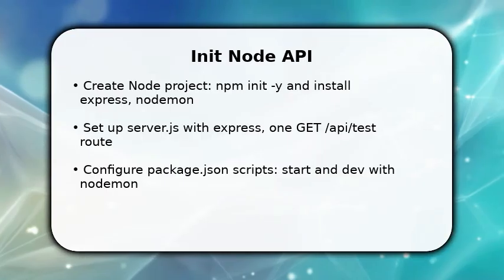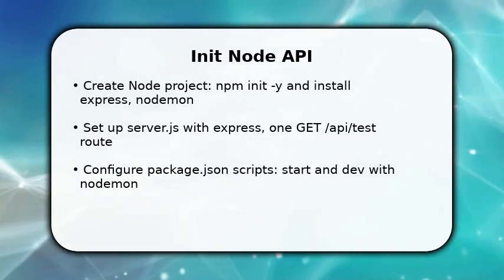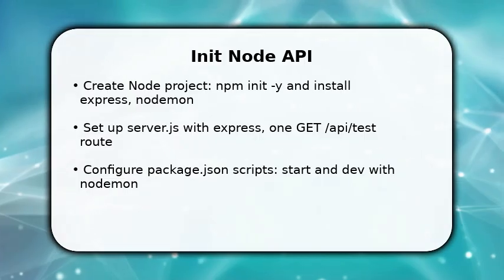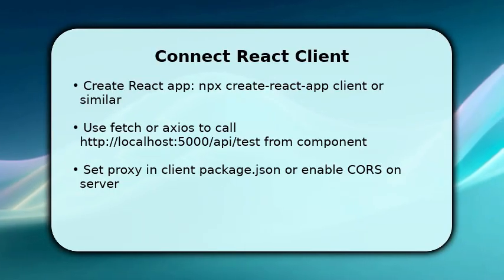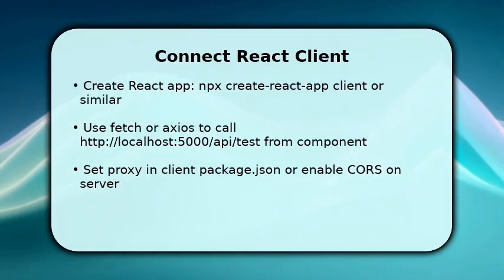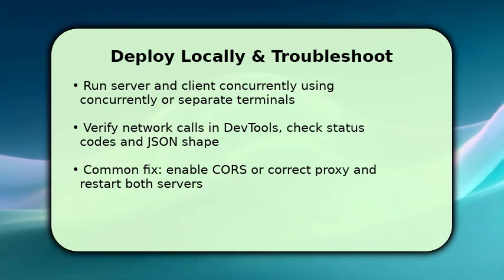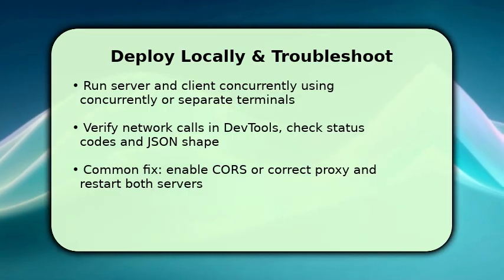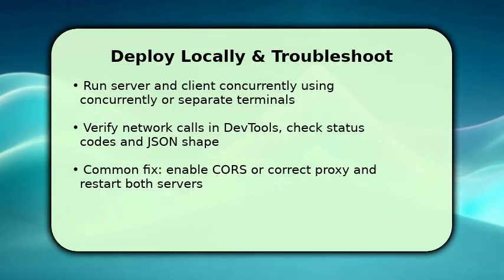How to Connect Node and React (easy Method)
How to Connect Node and React (easy Method) | 🔒 Surfshark VPN Deal — Stay private and secure. $1.99/mo + 3 Months Free ▸

Learn the straightforward method to integrate Node.js backend and React frontend for a seamless web application experience in this quick tutorial.

Node, React Integration, Web Development Tutorial, Connect Backend with Frontend, Easy Method